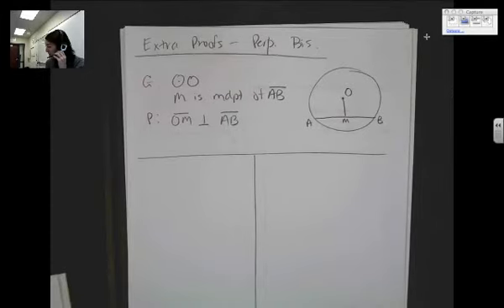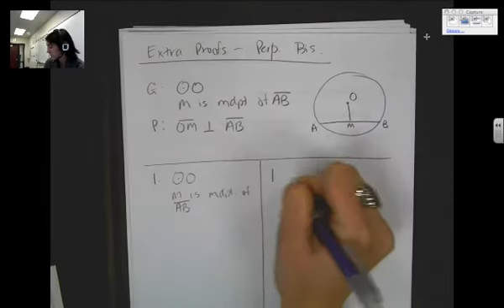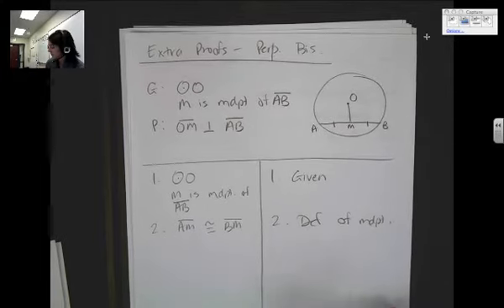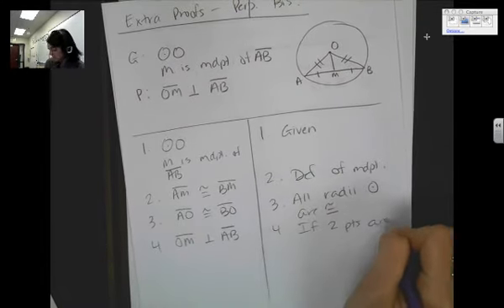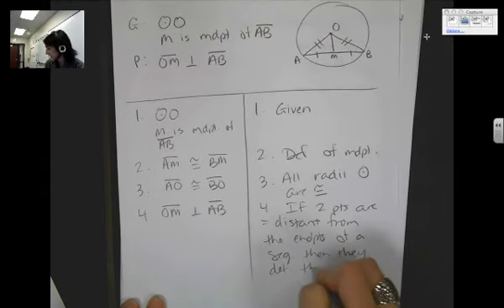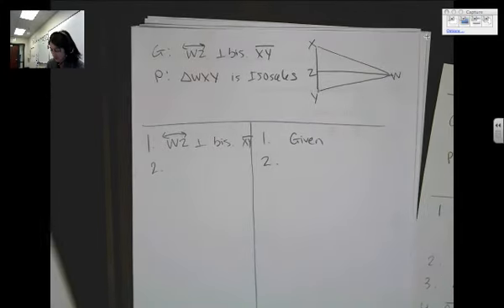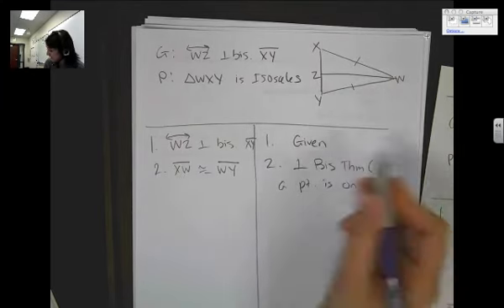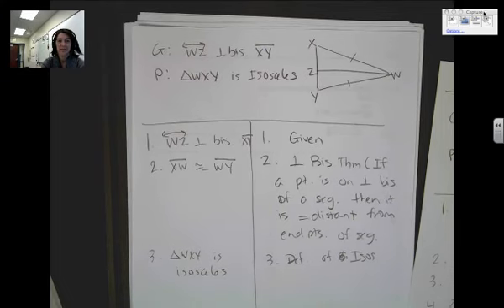5.2 More proofs using Perp Bisector.mp4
A few examples of proofs using the perpendicular bisector theorem as well as adding auxiliary lines.